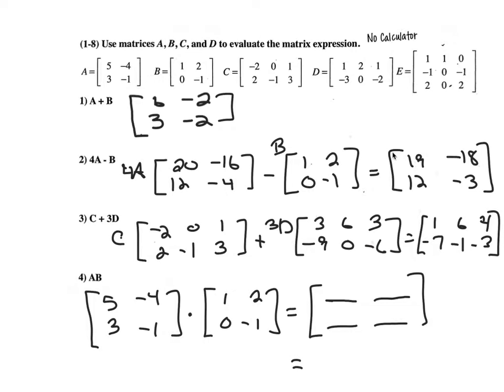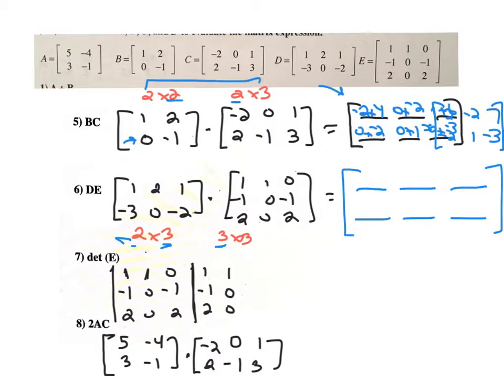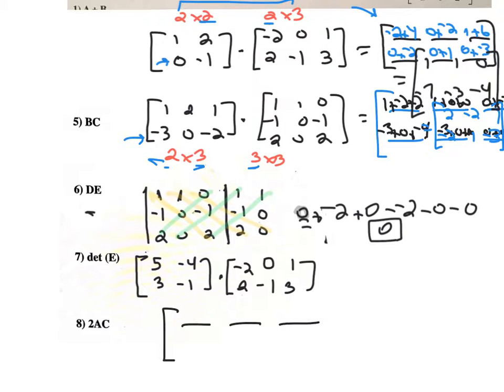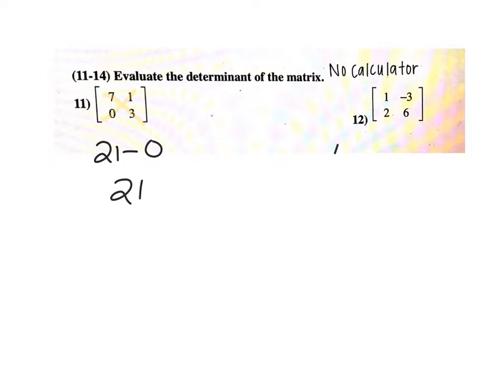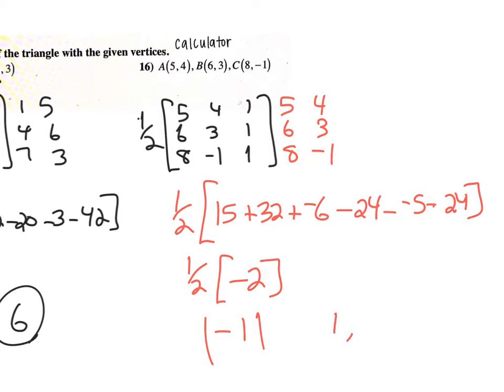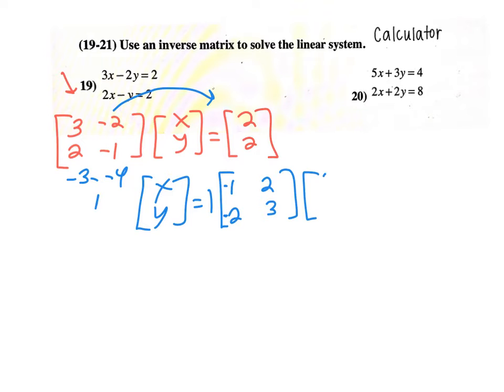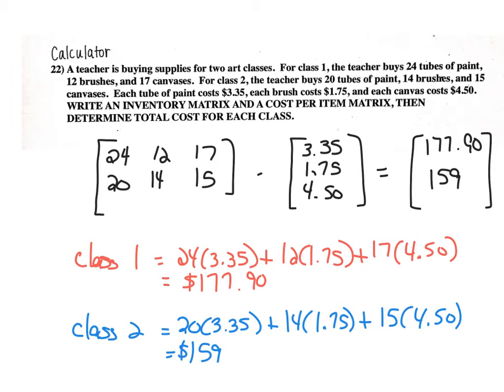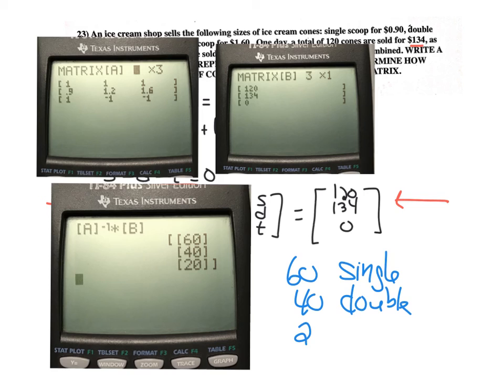Alg2 3.5-3.8 review mb